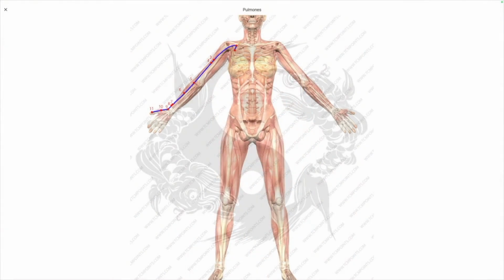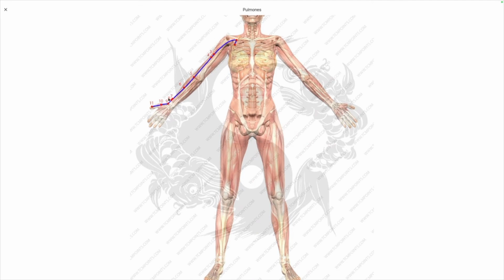Series for the lung meridian